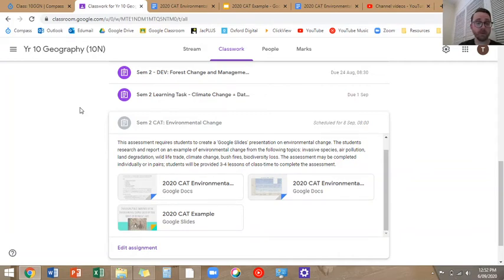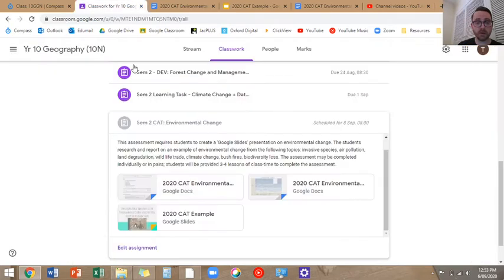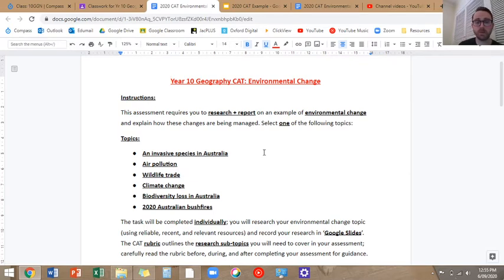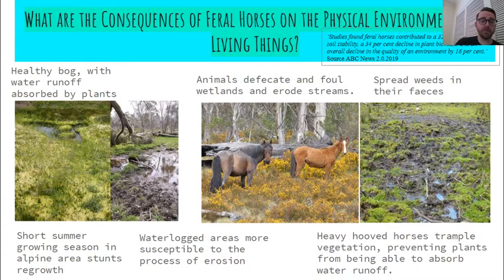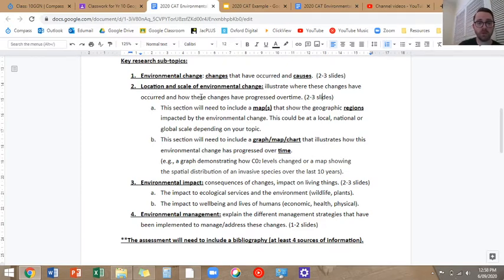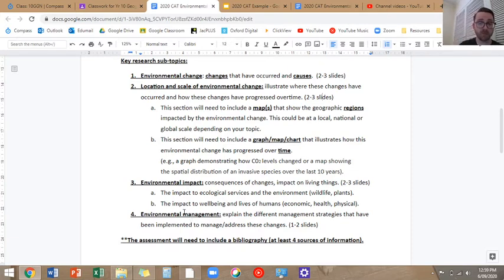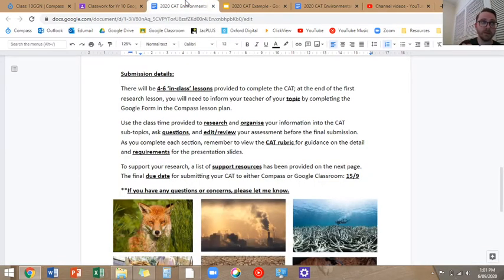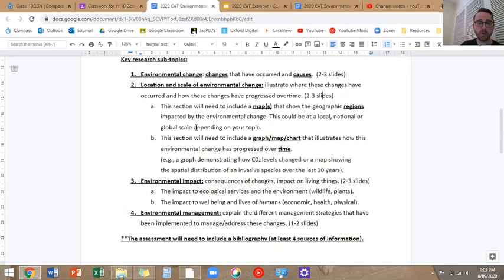8/9 - Yr 10 Geography: 'Environmental Change CAT'